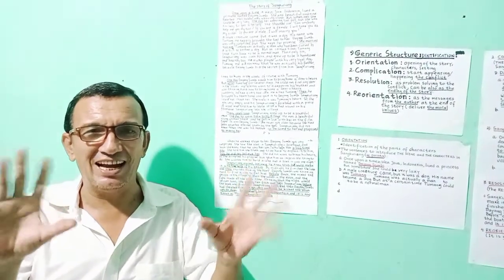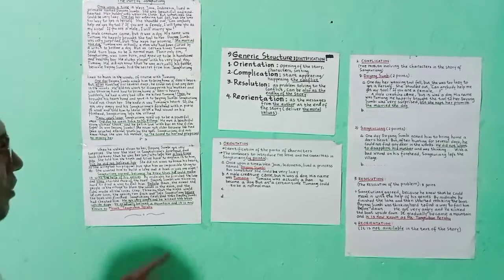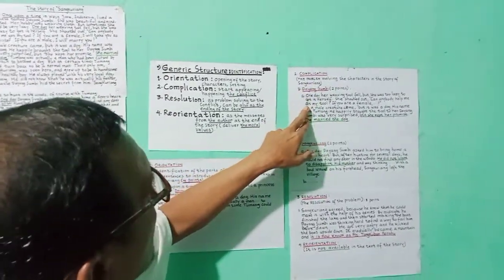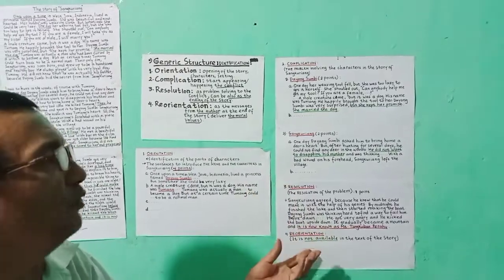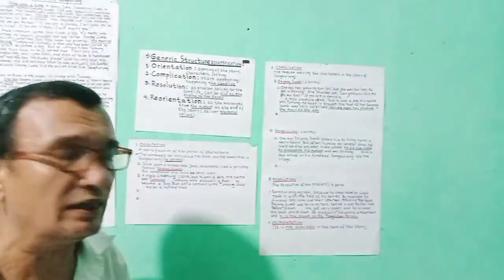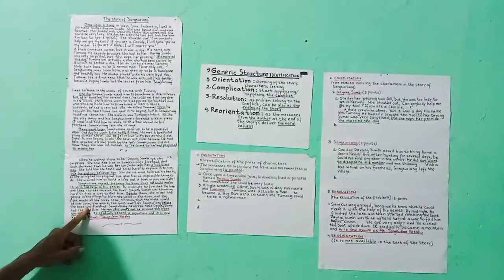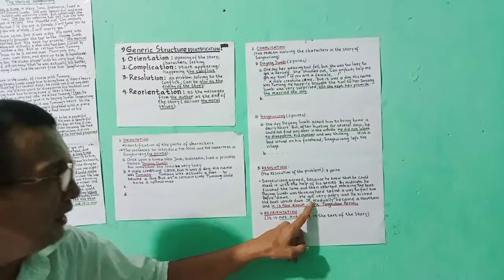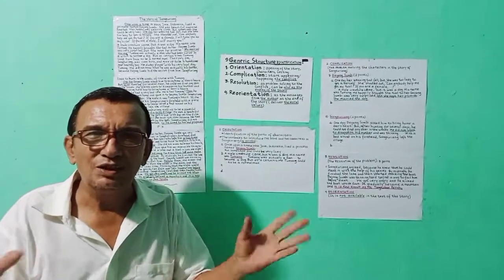GENERIC STRUCTURE OF NARRATIVE TEXT: The Story Of Sangkuriang.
An Easy and Fun English Learning by Mr. Oloan Simbolon.